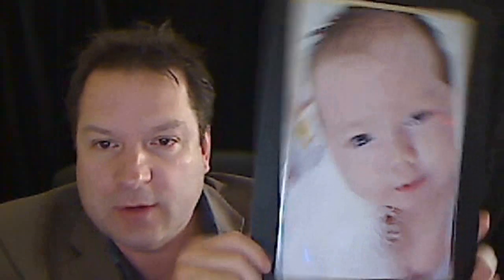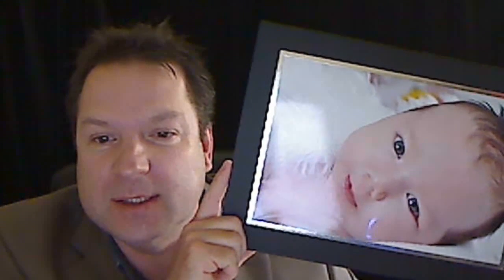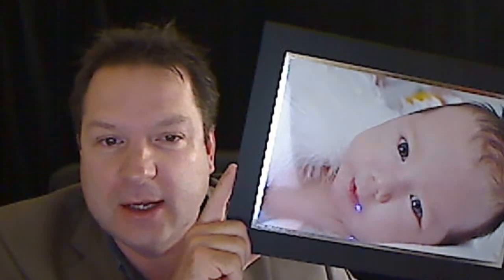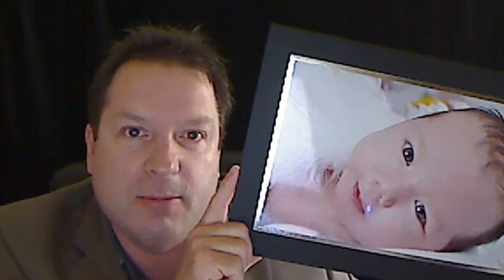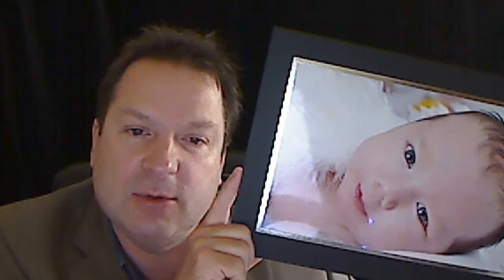Customer information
Come and see us prices start from £5!